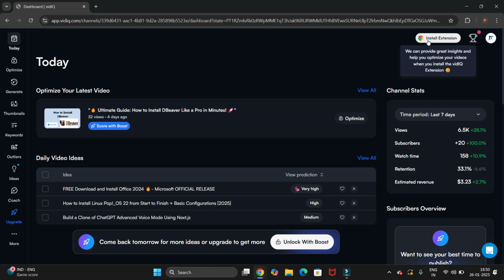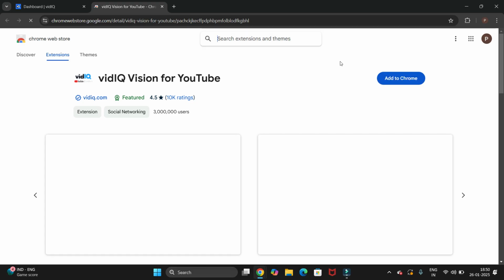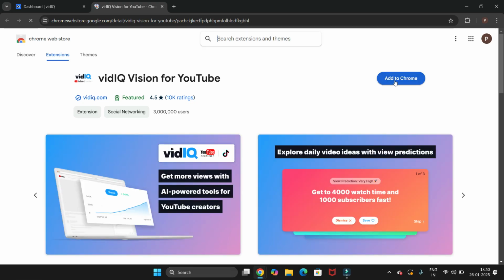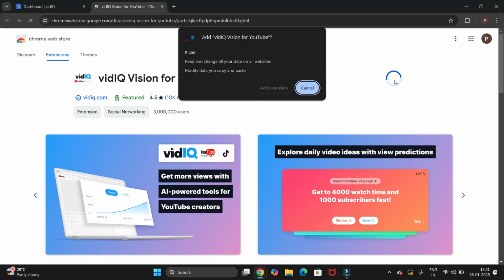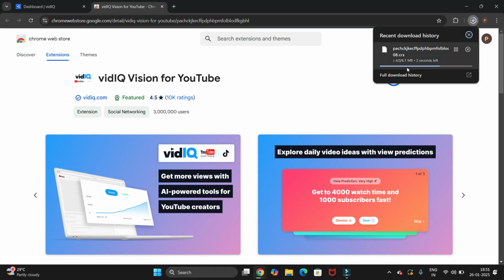Install Vidiq Extension The SECRET to Boosting Your YouTube Views!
🚀 Unlock the secrets to skyrocketing your YouTube views with the ultimate tool: Vidiq Extension! 🎥 In this exclusive video, we dive deep into how Vidiq can improve your SEO, optimize your tags, and give your content the visibility it deserves! Discover tips and tricks that have helped creators like you increase their audience and boost overall engagement! 🌟 Whether you're a seasoned YouTuber or just starting, this step-by-step guide will transform your channel. Don't miss out on this game-changing opportunity! 💡✨ YouTubeTips Vidiq BoostYourViewsn this video, we reveal the SECRET sauce to skyrocketing your views and engagement! Whether you’re a budding creator or a seasoned pro, Vidiq Extension offers game-changing tools that will transform your video game. From optimizing tags to crafting killer titles, we break down the must-have features that top creators use to stand out. Don’t miss out on expert tips, real-time demonstrations, and inside hacks that will give you the competitive edge! Let's go viral together! 🌟